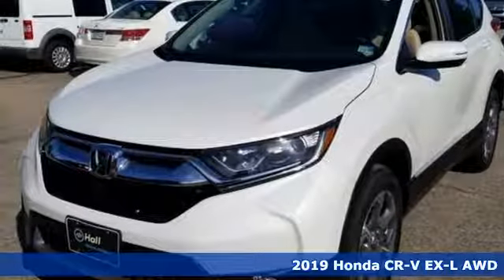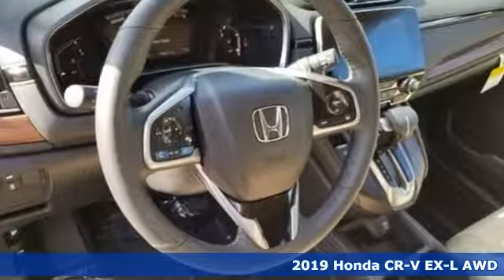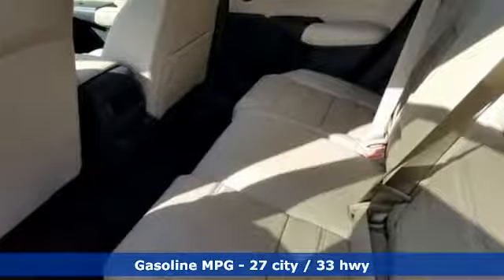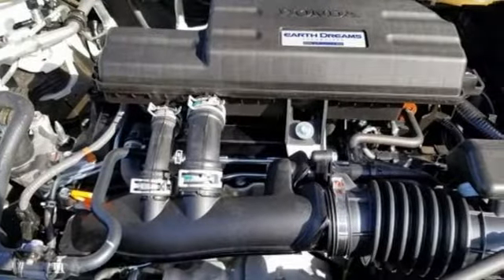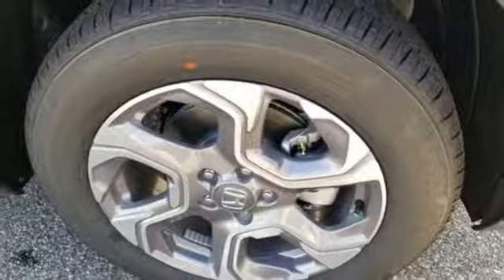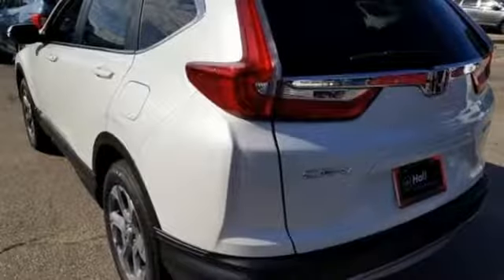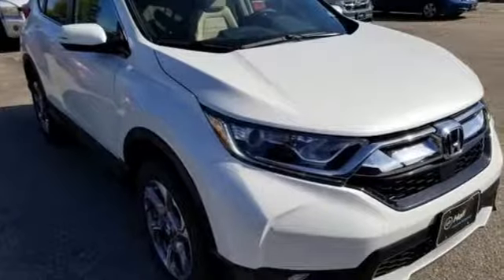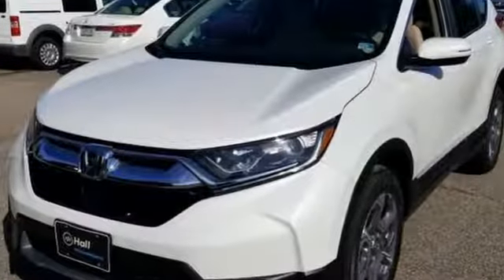New 2019 Honda CR-V Virginia Beach VA Norfolk, VA #2193214 - SOLD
Year: 2019
Make: Honda
Model: CR-V
Trim: EX-L
Engine: 1.5L I4 DOHC 16V
Transmission: CVT
Color: White
Interior: Crm
Stock #: 2193214
VIN: 7FARW2H8XKE058525

Address:
3516 Virginia Beach Blvd